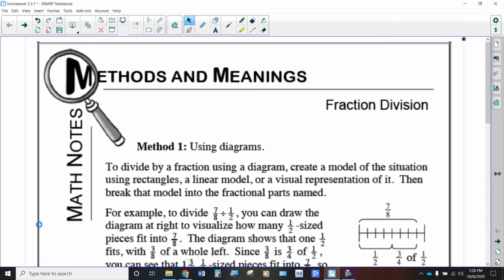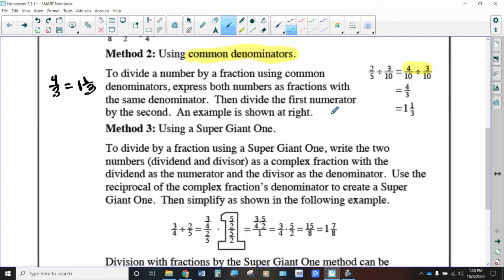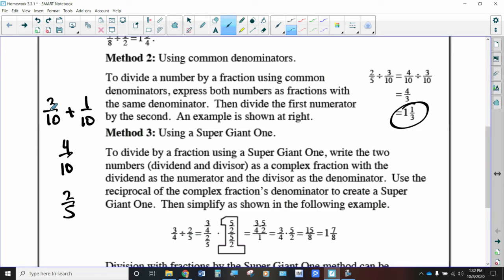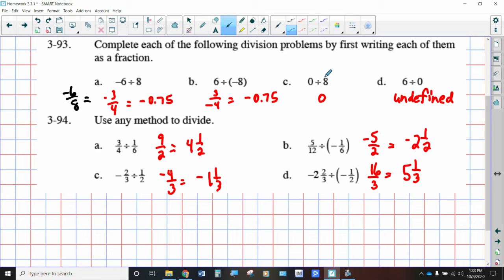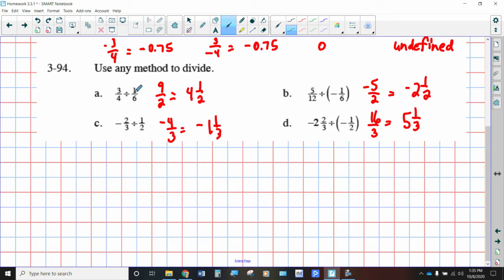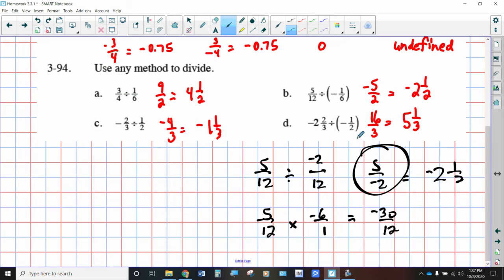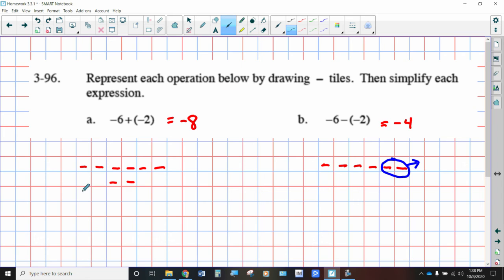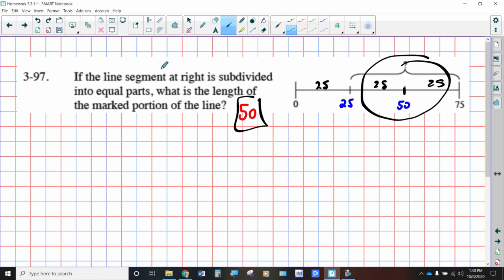7th Grade Homework Ch3 3.1